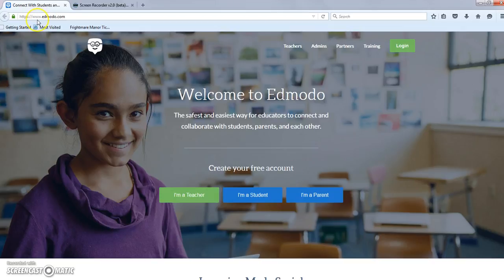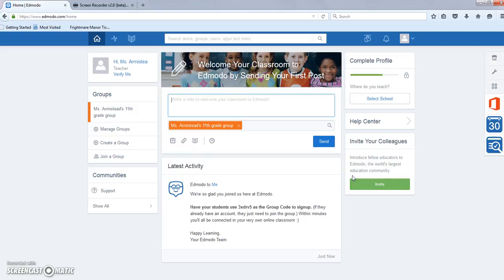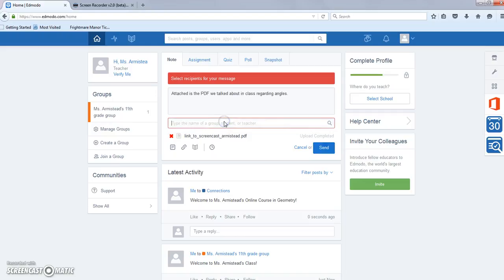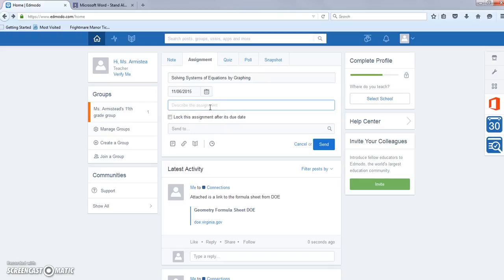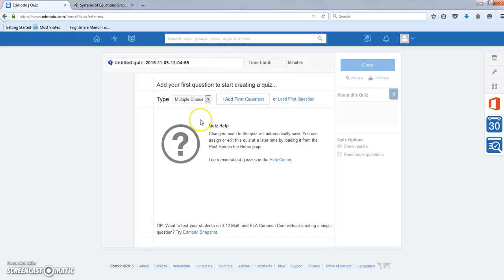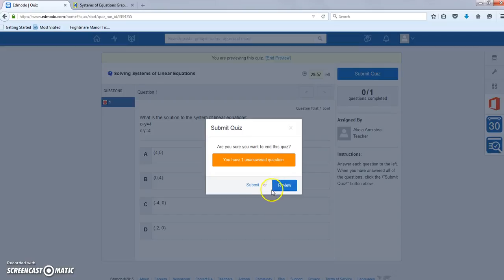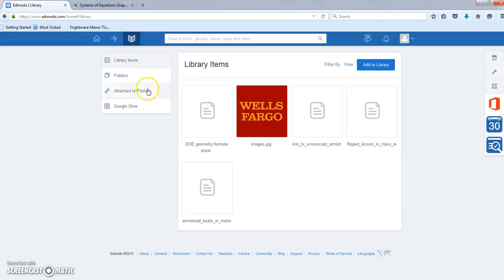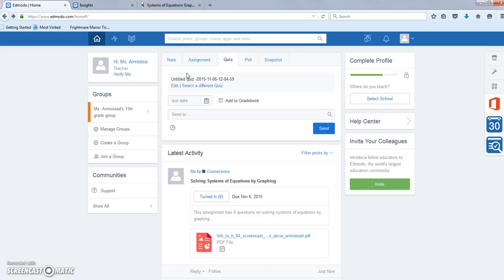Learning Management System Alicia Armistead